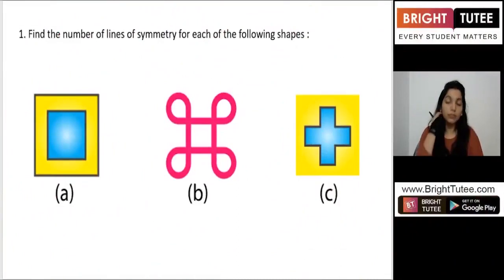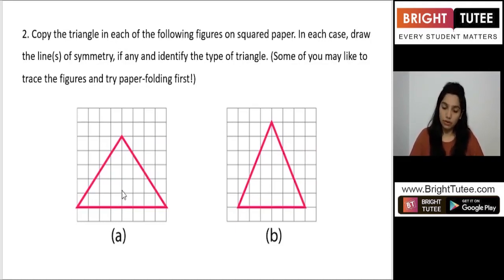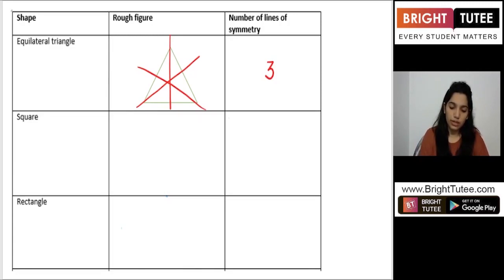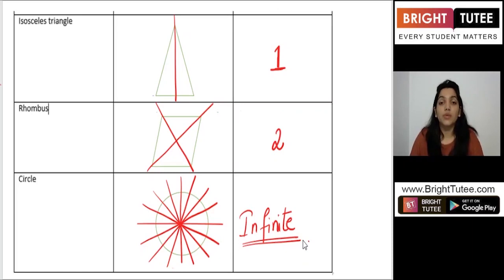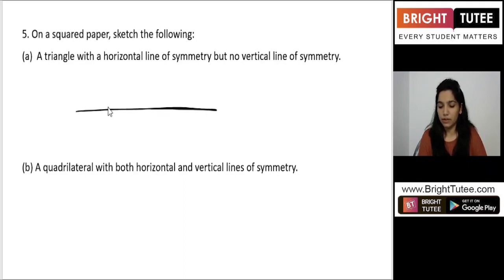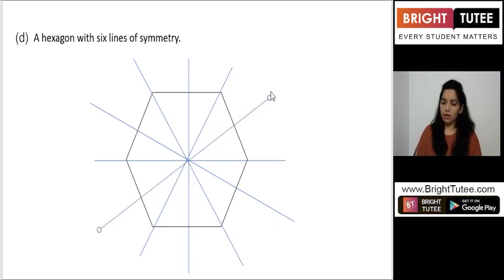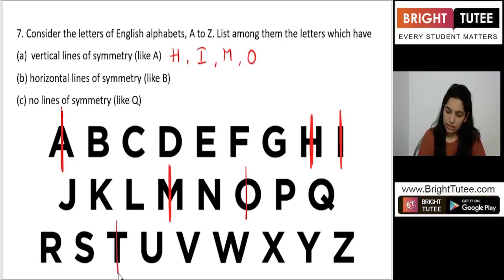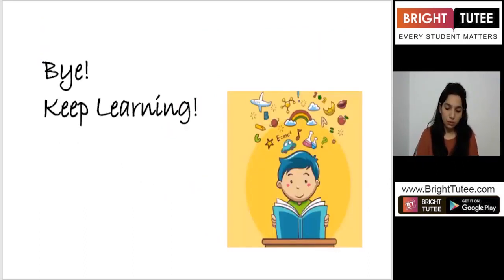02 2 Figures with Two or Multiple Lines of Symmetry Part 2